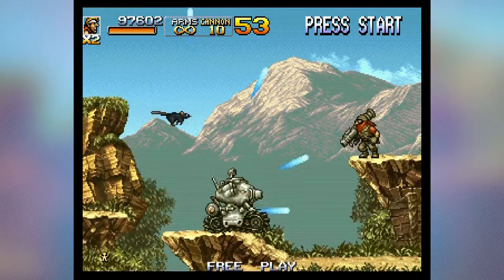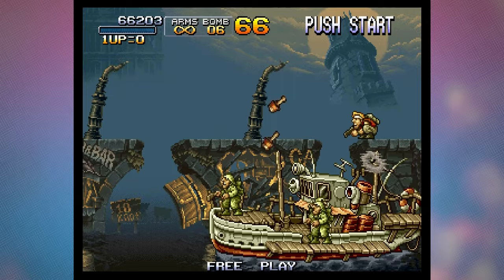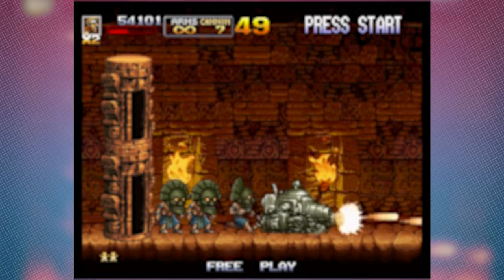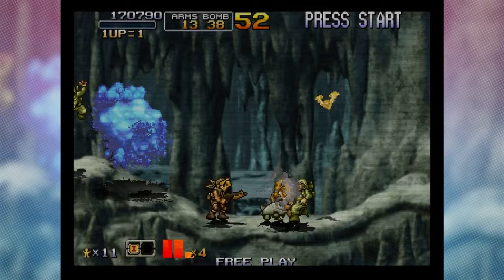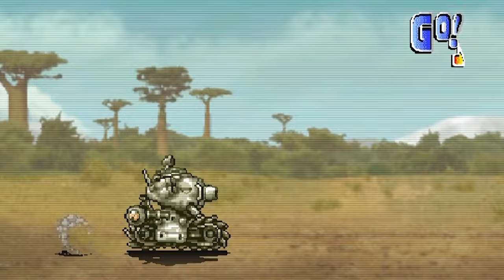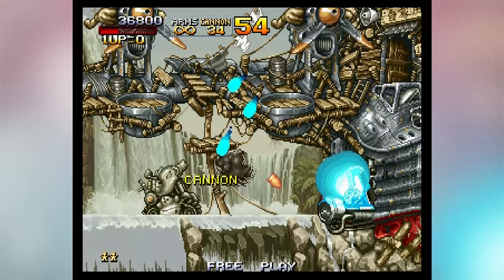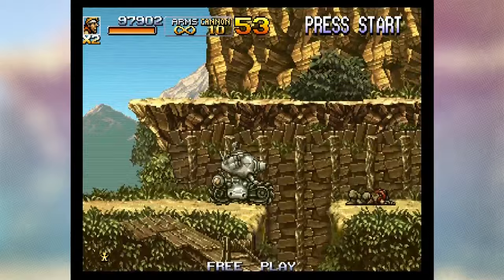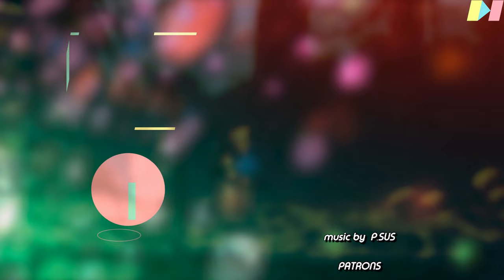The Animation in Metal Slug Games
This time we attempt to cover the animation in the Metal Slug series.

This is the the article from which the interview translation from the NeoGeo magazine comes

Follow me for more animation and video game things on Twitter @Rootayable

Consider donating $1 a month to my Patreon to help support the channel in getting better equipment, better games to talk about, better software, better research, better quality editing and seeing your name in the credits

Thanks to my youngest daughter for shouting "WOW!" whenever she saw me playing Metal Slug for footage capture.